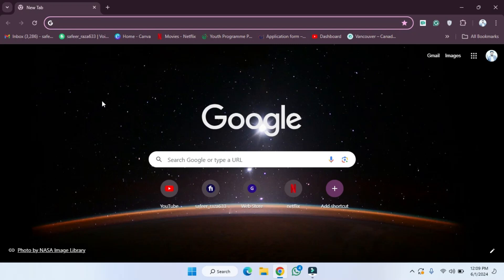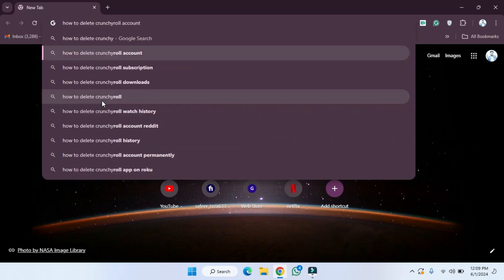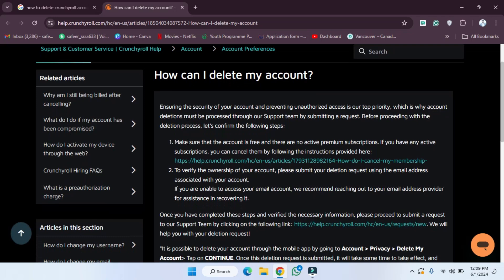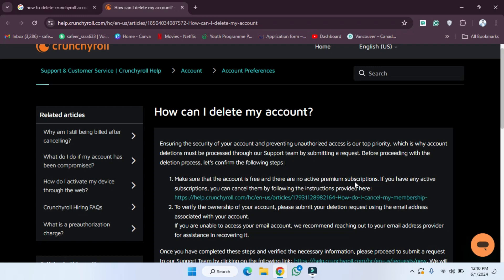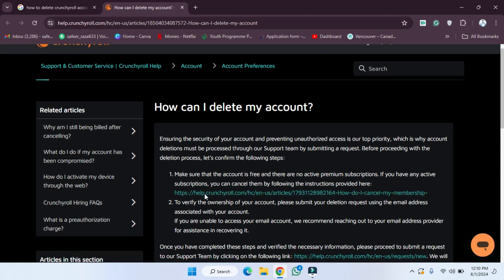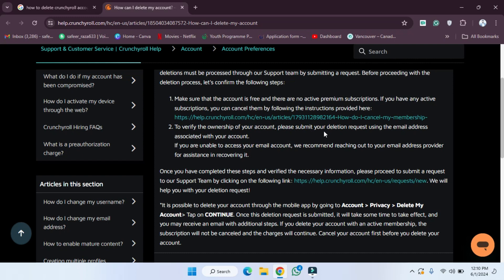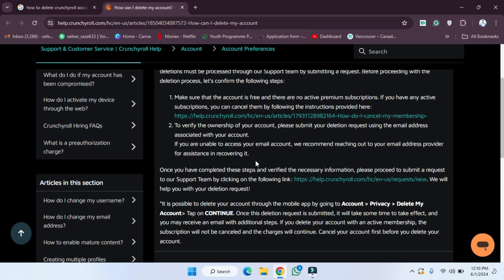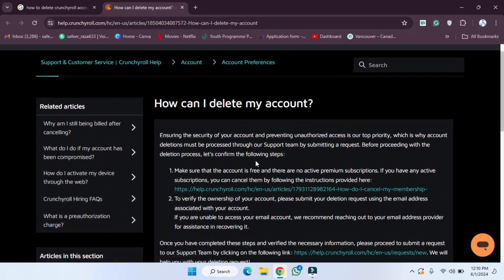How to Delete Crunchyroll Account in PC [easy]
Deleting your Crunchyroll account from your PC is a simple process. Begin by logging in to your Crunchyroll account on their website. Once logged in, navigate to your account settings or profile settings. Look for an option that allows you to deactivate or delete your account. Follow the prompts to confirm the deletion and provide any required information. After confirming, your Crunchyroll account will be permanently deleted. Remember to cancel any subscriptions associated with your account before deleting it to avoid further charges.